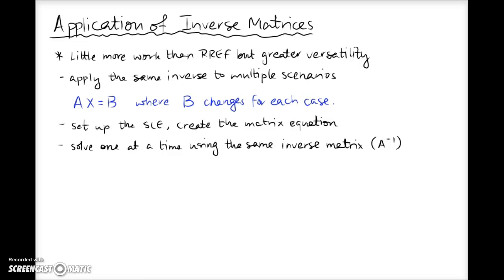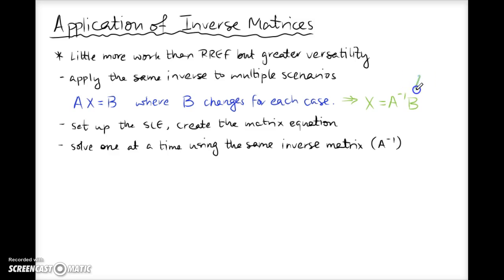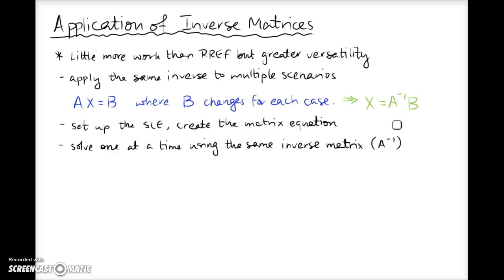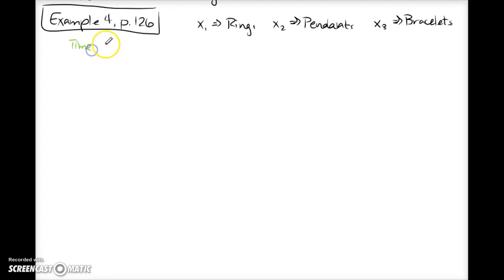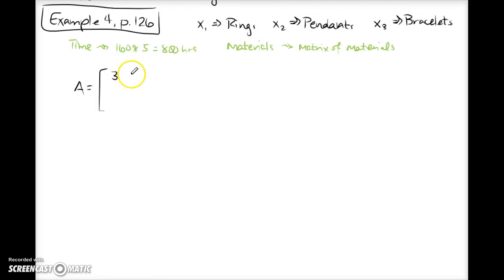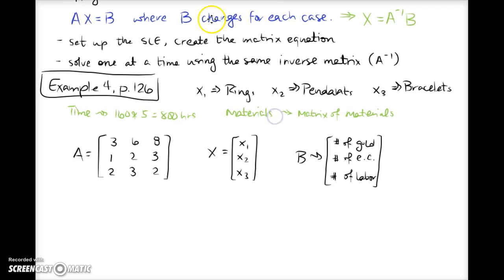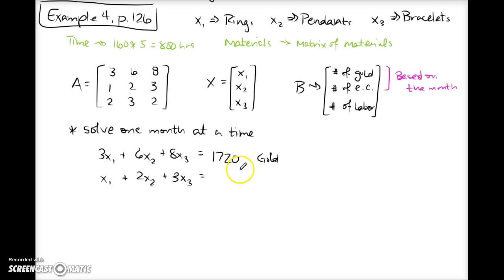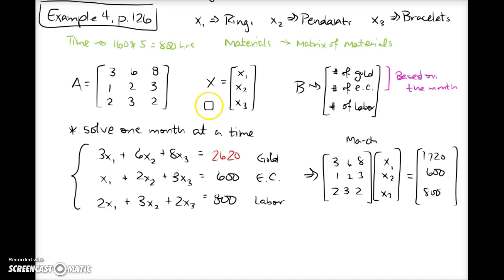Inverse Matrices Application Pt 1 of 2